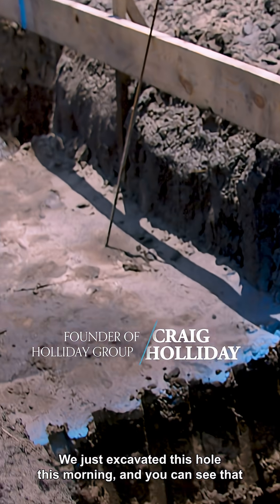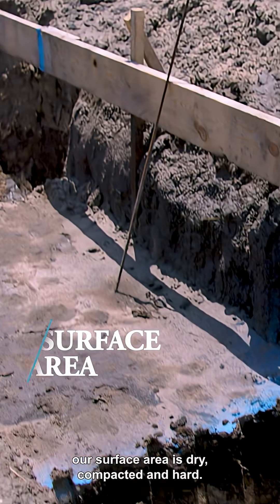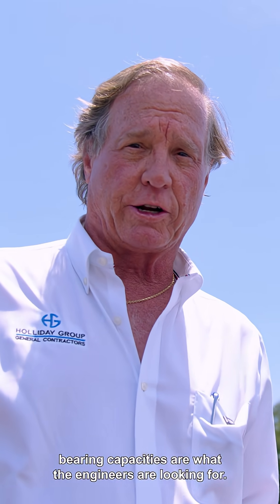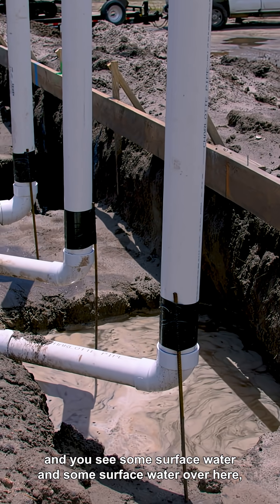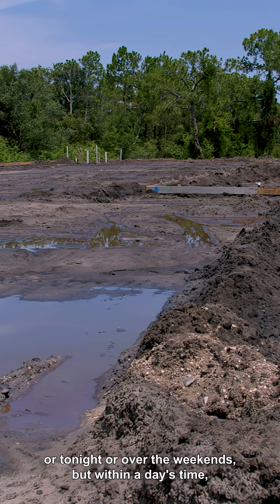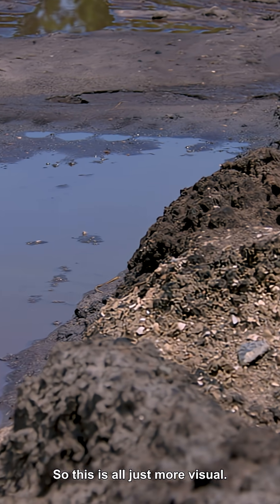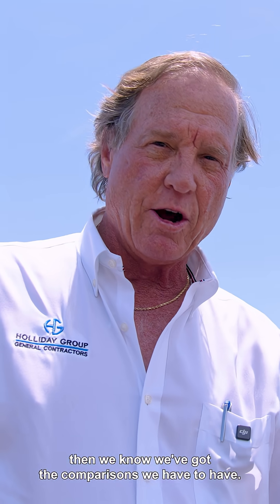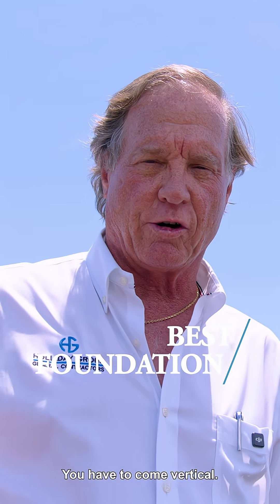Surface Puddles vs. Solid Ground: What Really Matters?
A little summer rain doesn't stop the work, but it does raise the question: is the ground stable enough for the next step? At the Rock Climbing Academy site, we dug a quick test pit this morning to show you what our engineers are really looking for.

Here’s the difference between what you see on the surface and what's critical for a solid foundation:

💧 What You See: Puddles of surface water from recent summer rains.
✅ What We See: When we dig just below the surface, the soil is dry, hard, and perfectly compacted.
📈 What It Means: This test proves the soil has the bearing capacity required by the engineers to support this massive structure.
🏗️ Why It's Paramount: As Craig says in the video, "You've got to have the best foundation. If you don't, nothing's ever going to be right."

It’s all about trusting the science beneath the surface. This foundation is ready.